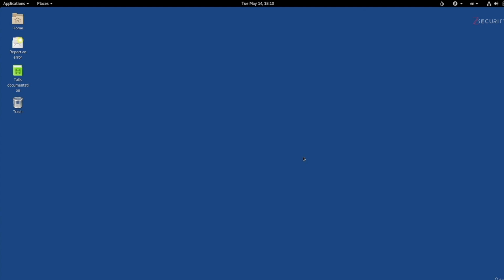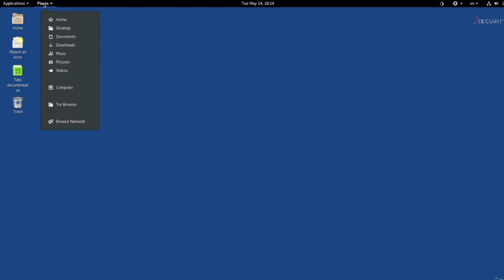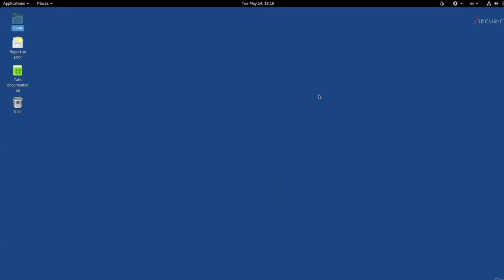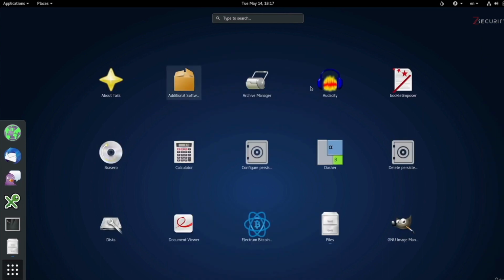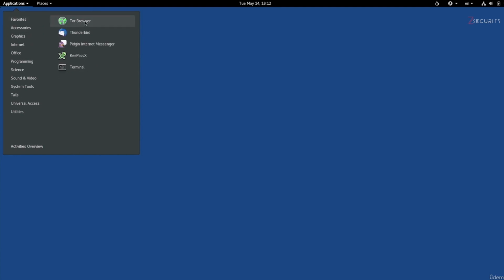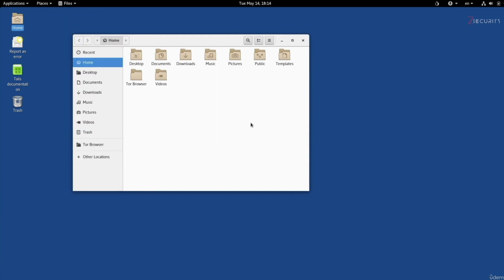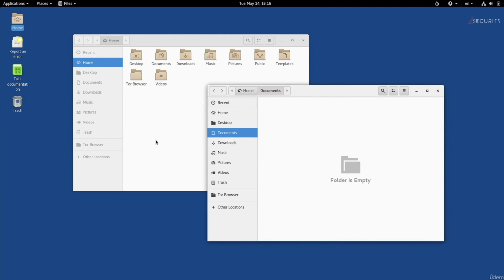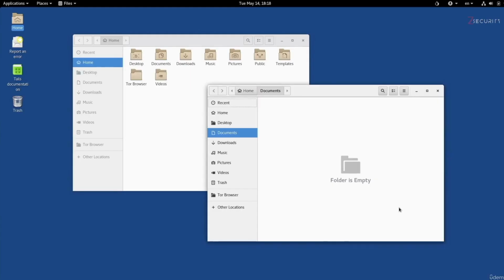How to use TAILS the basics